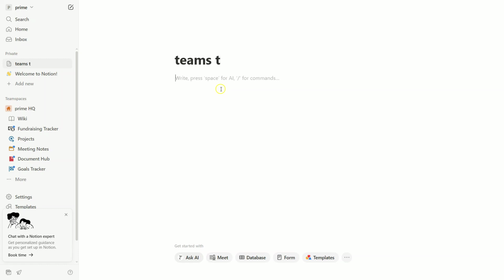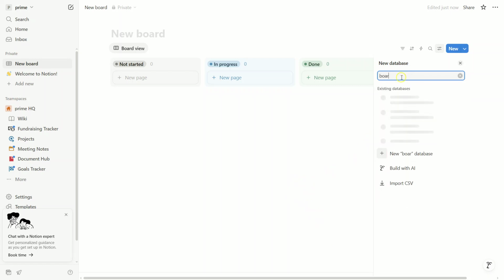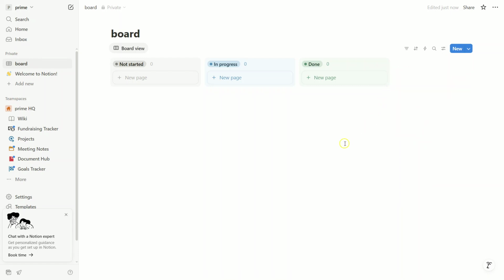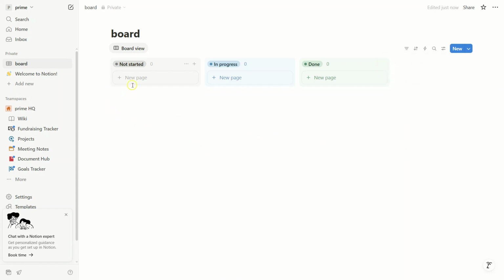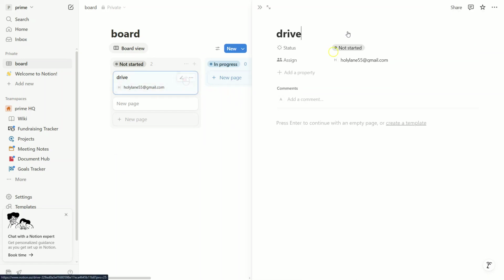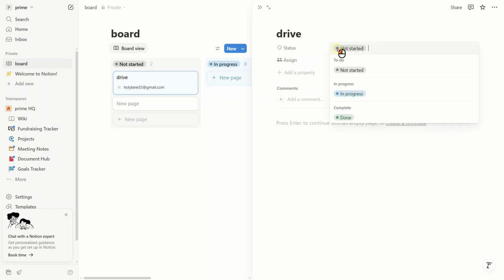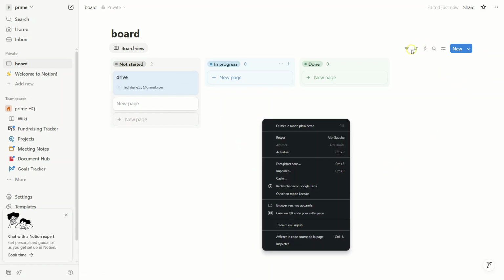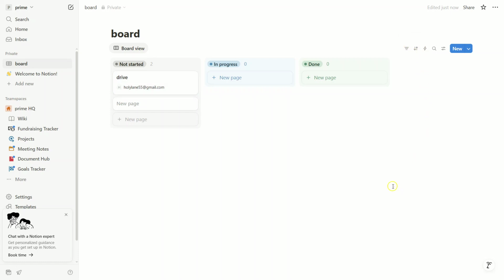How To Create A Notion Task Board For Agile Teams (Full 2025 Guide)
Welcome to this comprehensive How To Create A Notion Task Board For Agile Teams(Full 2025 Guide) tutorial! In this detailed guide, I'll walk you through everything you need to know about How To Create A Notion Task Board For Agile Teams(Full 2025 Guide).

 What You'll Learn in This How To Create A Notion Task Board For Agile Teams(Full 2025 Guide) Tutorial:
• Complete step-by-step instructions for How To Create A Notion Task Board For Agile Teams(Full 2025 Guide)

Whether you're a complete beginner or looking to improve your skills, this How To Create A Notion Task Board For Agile Teams(Full 2025 Guide) tutorial covers everything from basic concepts to advanced strategies. I've designed this guide to be easy to follow, practical, and immediately actionable.

 Why This How To Create A Notion Task Board For Agile Teams(Full 2025 Guide) Tutorial is Different:

 Perfect for:
• Beginners who want to learn How To Create A Notion Task Board For Agile Teams(Full 2025 Guide) from scratch

Don't forget to LIKE this video if it helped you learn How To Create A Notion Task Board For Agile Teams(Full 2025 Guide) and SUBSCRIBE for more in-depth tutorials like this one!

Questions? Drop them in the comments below! I read every comment and try to respond to as many as possible.

• Share with anyone who might benefit from learning How To Create A Notion Task Board For Agile Teams(Full 2025 Guide)